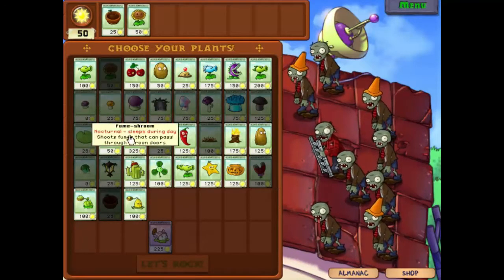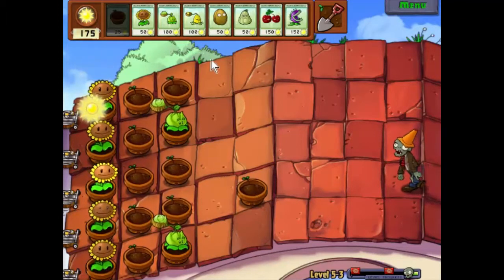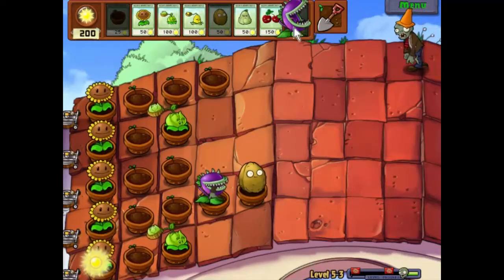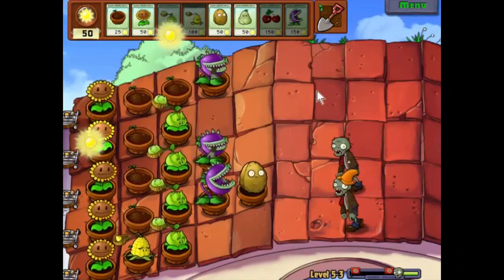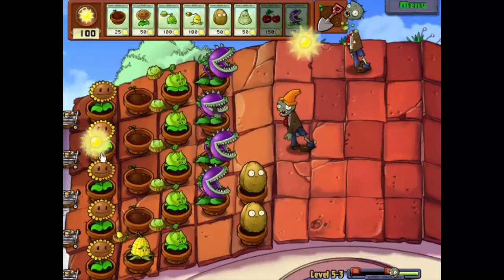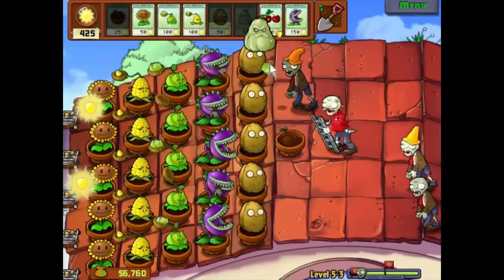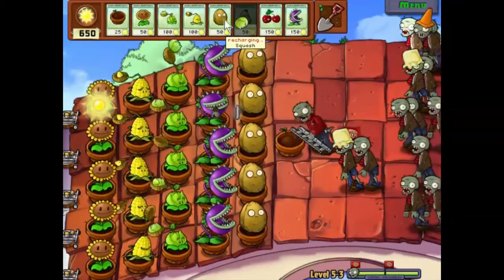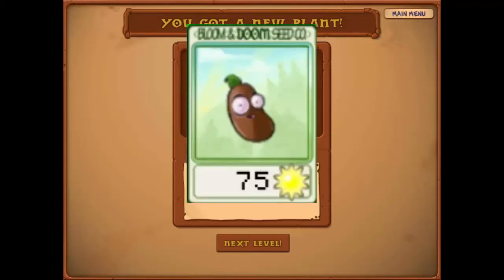Plants vs Zombies, Episode 46 - Venus Zombie Traps